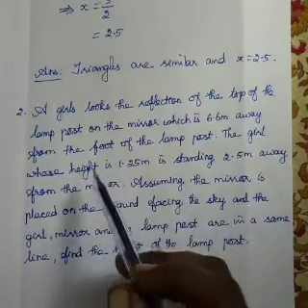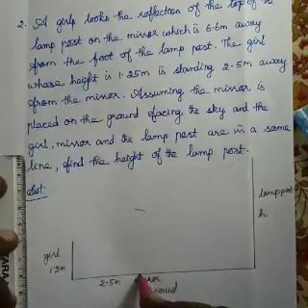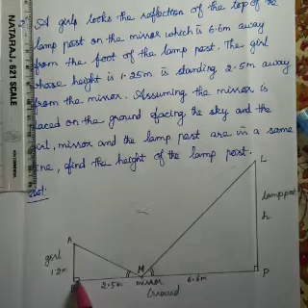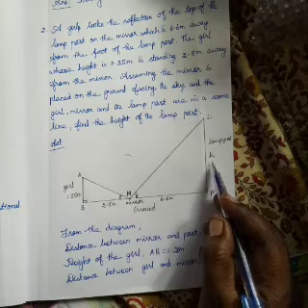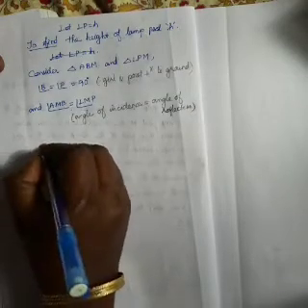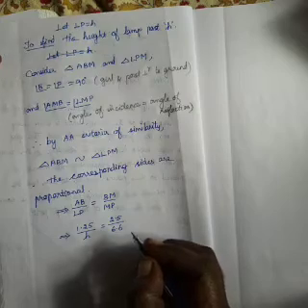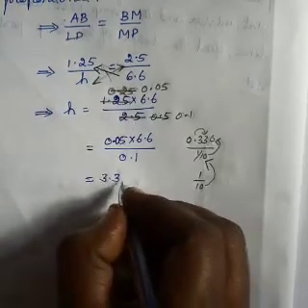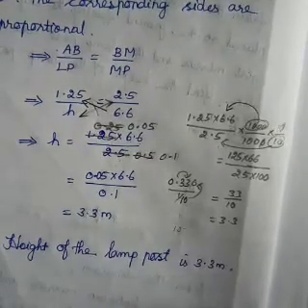10th std maths Ex 4.1- 2